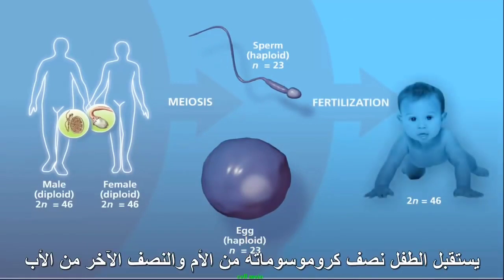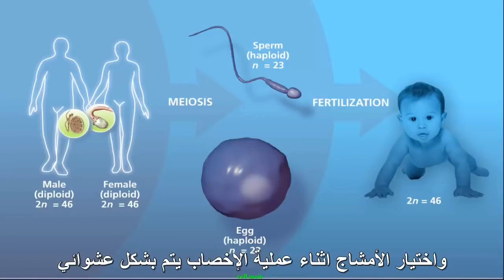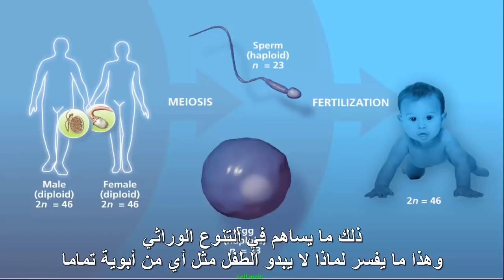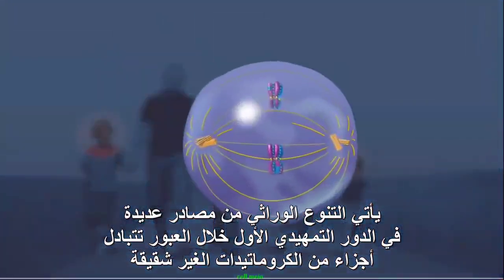الإنقسام الإختزالي#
Meiosis is a type of cell division that reduces the chromosome number by half, resulting in the production of four genetically distinct haploid cells from one diploid parent cell. This process is essential for sexual reproduction and occurs in two stages: meiosis I and meiosis II.

1. Meiosis I: Homologous chromosomes (each consisting of two sister chromatids) are separated into two new cells. This stage includes:

   - Prophase I: Homologous chromosomes pair up and exchange genetic material through a process called crossing over.

   - Metaphase I: Paired homologous chromosomes align at the cell's equator.

   - Anaphase I: Homologous chromosomes are pulled to opposite poles of the cell.

   - Telophase I and Cytokinesis: The cell divides into two haploid cells.

2. Meiosis II: Sister chromatids are separated into four distinct haploid cells. This stage includes:
   - Prophase II: Chromosomes condense and the nuclear envelope breaks down.

   - Metaphase II: Chromosomes align at the cell's equator.
   - Anaphase II: Sister chromatids are pulled to opposite poles of the cell.

   - Telophase II and Cytokinesis: The cell divides again, resulting in four haploid cells.

Meiosis is crucial for genetic diversity due to the processes of crossing over and the independent assortment of chromosomes.